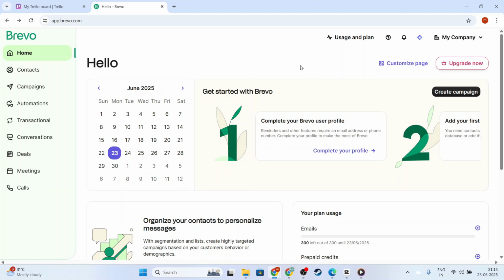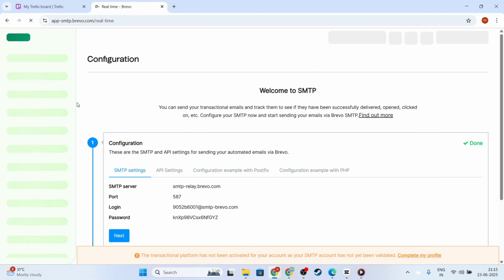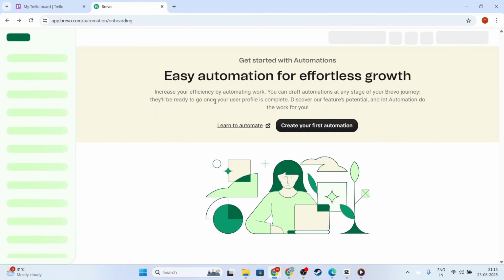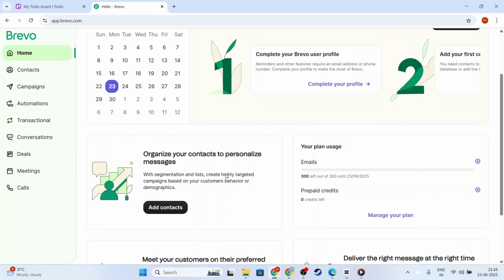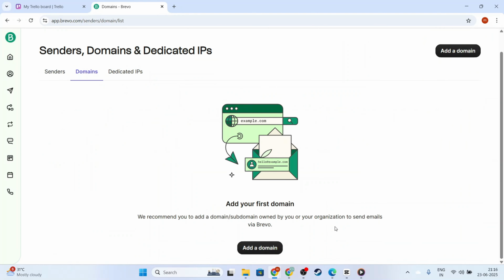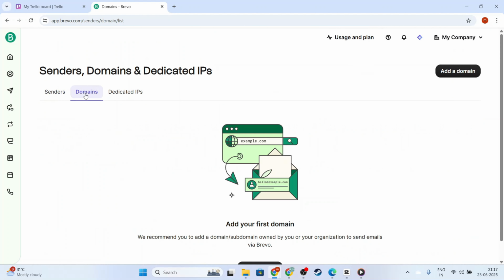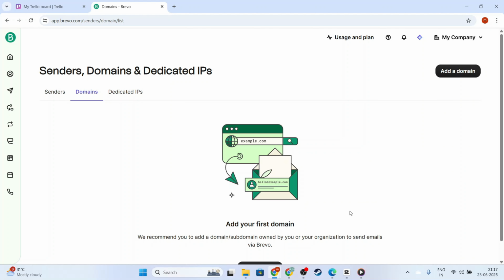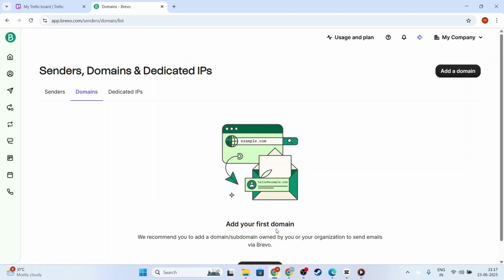How to Verify Domains on Brevo 2026 - Full Guide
Learn How to Verify Domains on Brevo in this video.

In This Video, We'll Show You 👇
Brevo Domain Verification
Verify Domain Brevo
Brevo Verify Domain
Brevo Domain Setup
Brevo Email Verification
Brevo Email Deliverability
Brevo Spf Setup
Brevo Dkim Setup
Brevo Dmarc Setup
Brevo Dns Settings
Brevo Tutorial
Brevo Guide
Brevo Email Marketing
Brevo
Brevo Platform
Brevo Email
Verify Domain
Domain Verification
Email Verification
Email Deliverability
Spf Setup
Dkim Setup
Dmarc Setup
Dns Settings
How To Verify Domain